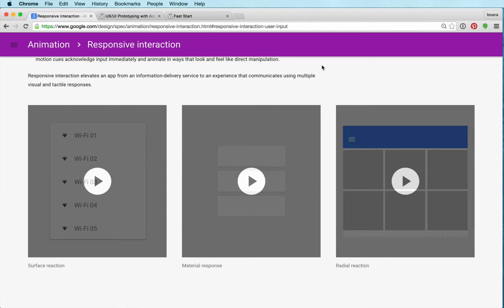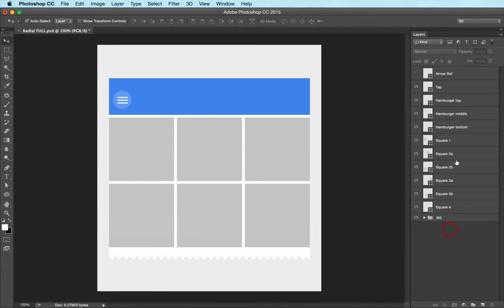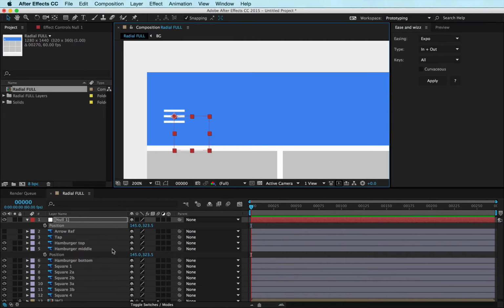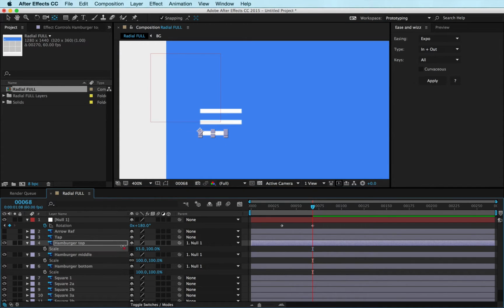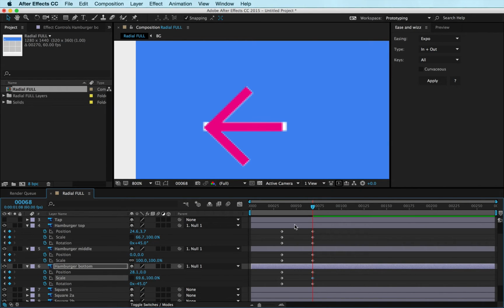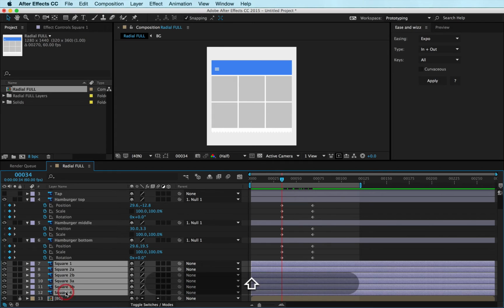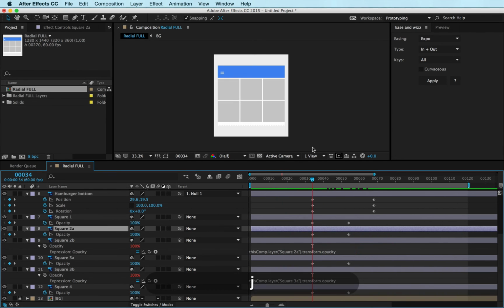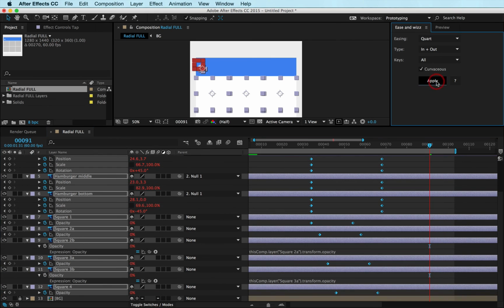How to Animate Google Material Motion in After Effects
I’ve been spending a bit of time getting into the mechanics of Authentic Motion and wanted to share this technique. Essentially, this is two separate animations, one for the ‘hamburger’ icon transforming into a back arrow and the other is where the content cards disappear radially.

I cover the PSD setup (which would also apply to Illustrator) for the design source file and then we jump into it. As with a lot of these UI animation projects, it really helps to think through what you want to accomplish before you jump in. I share some best practices in how I approach the setup and execution.

Some of the After Effects tools I use to create this include Nulls, Parenting, single axis scale, Ease and Wizz, and After Effects Expressions.

In a future post I’ll cover Ease and Wizz and why it’s so insanely baddass for UI animations.

Happy prototyping,
Issara